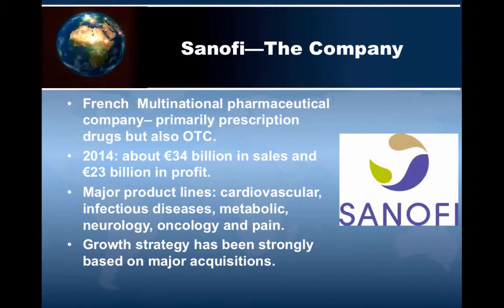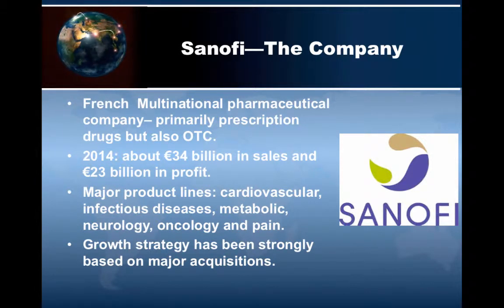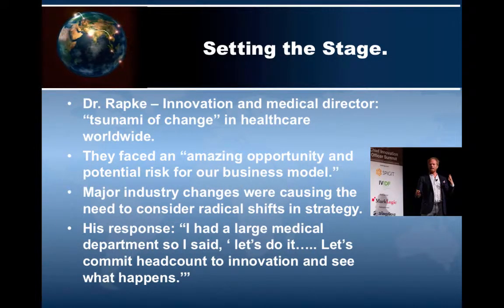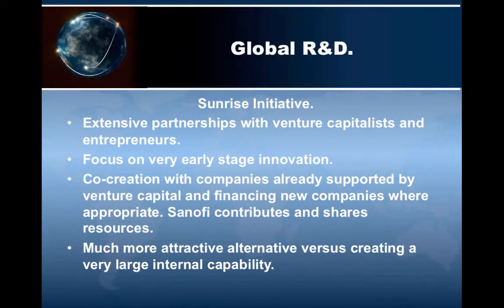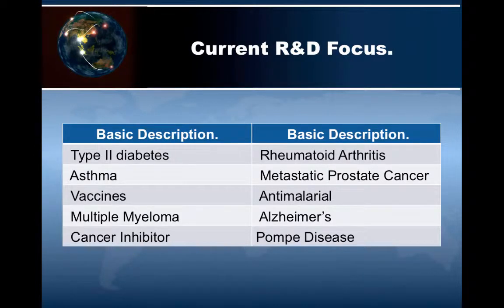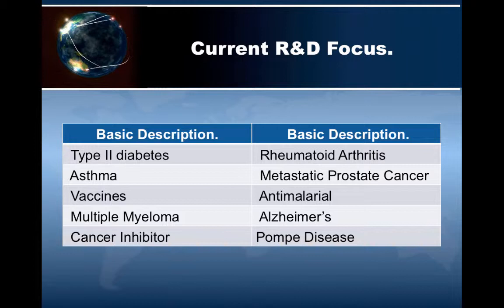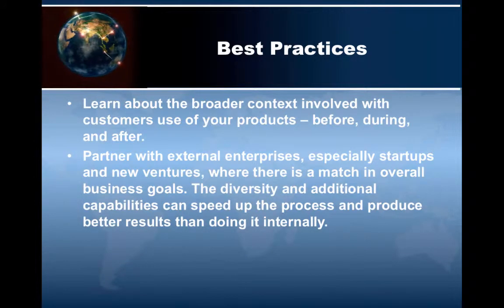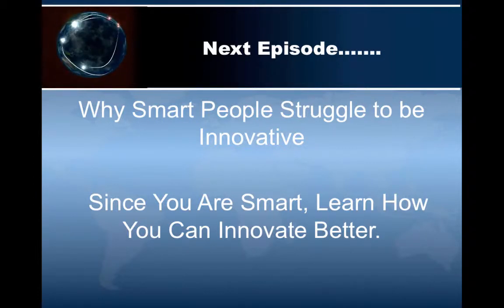V103 Sanofi’s Prescription for Innovation Success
The pharmaceutical business has some special innovation opportunities and challenges. This company's success and how they go about it can help many other companies.